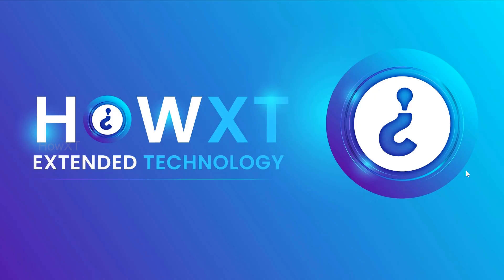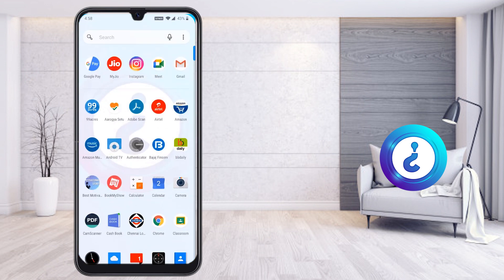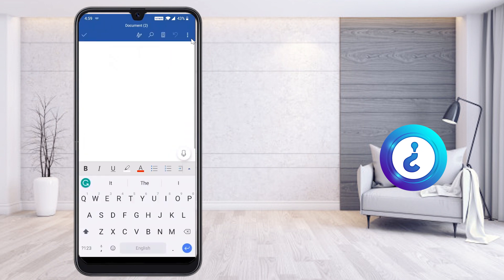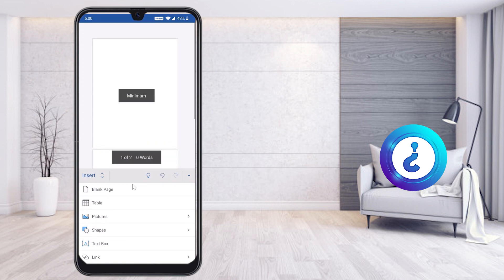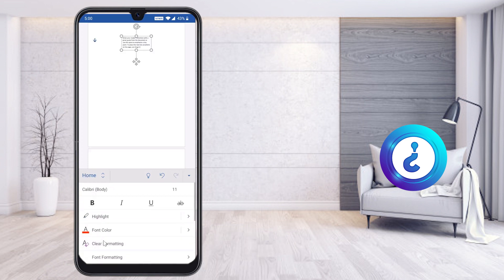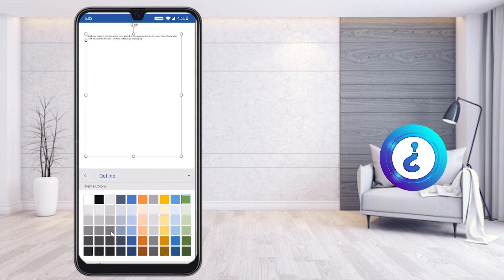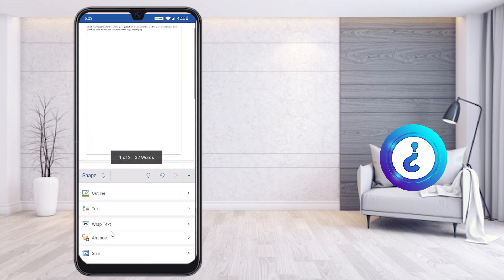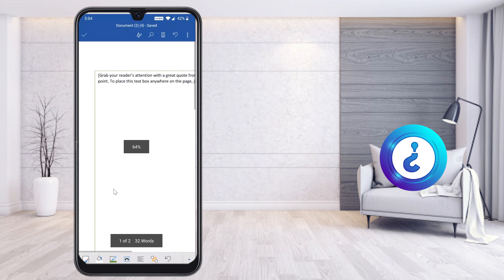How to put border in word from mobile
This video tutorial will help you How to put border in word mobile
We can  insert border in word files to create an assignment and project

3) How To Auto Admit Participants In Google Meet | Auto Admit Google Meet Desktop and Mobile

6) How to use Visual Effects on Google Meet | How to Change background for google Meet

9) How to Lock Google Meet Room | How to Make Waiting Room in Google Meet for Online Class

10 ) How Teacher Can Delete Class on Google Classroom | How Teacher Can Remove Students Google Classroom